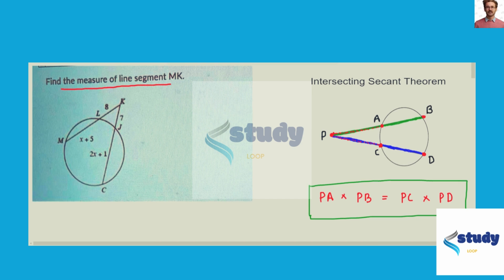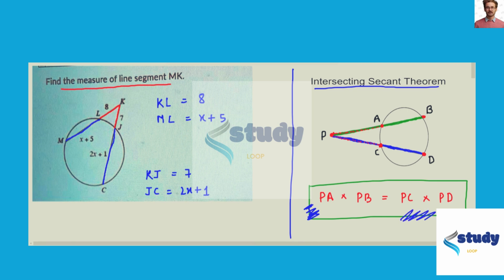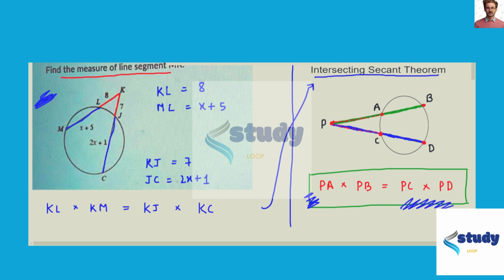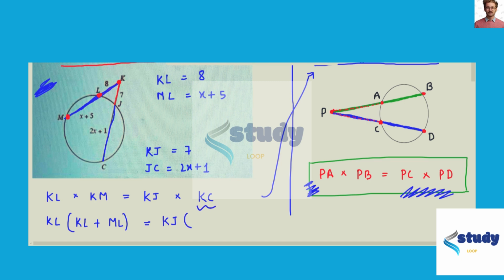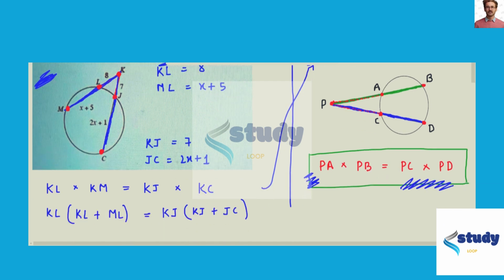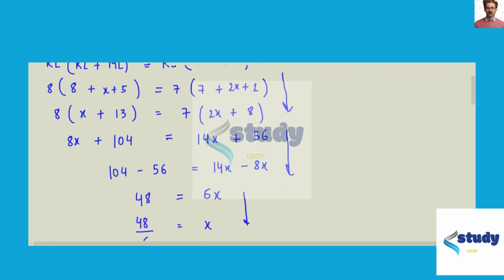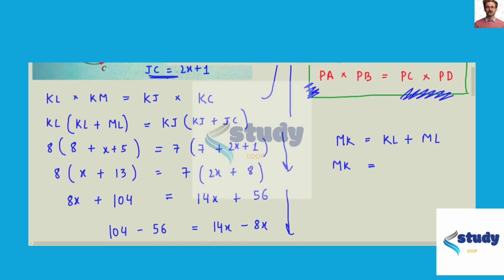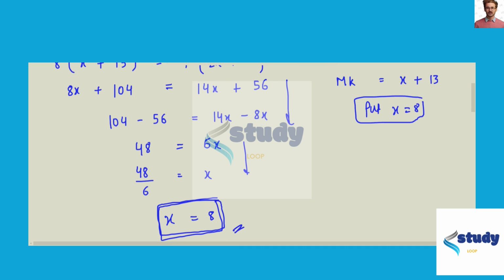[Math] Find the measure of line segment R